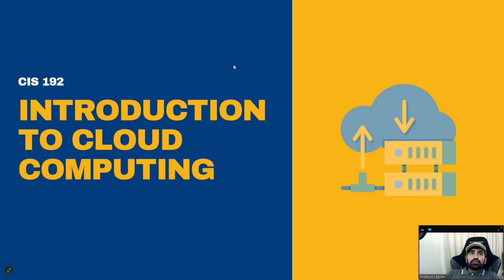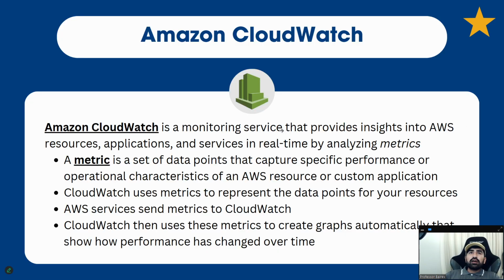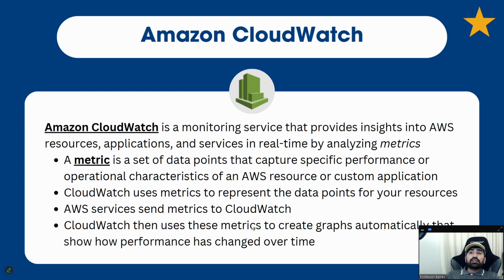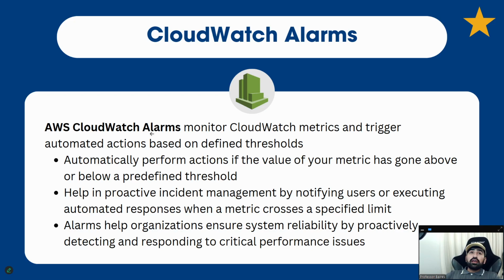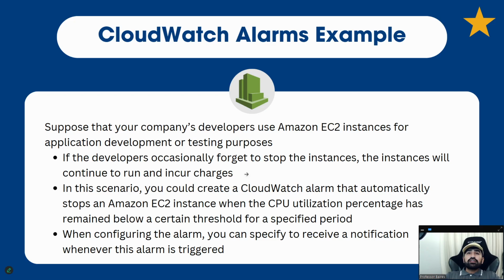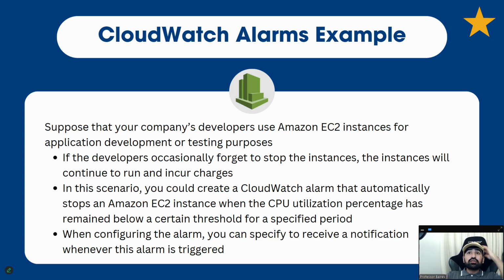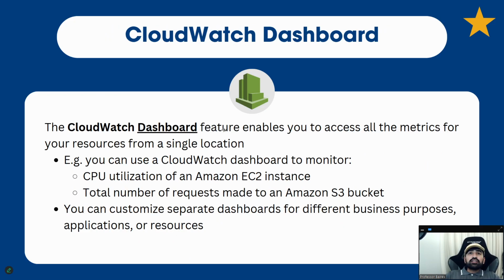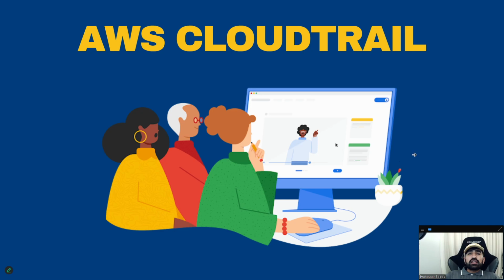Introduction and AWS CloudWatch